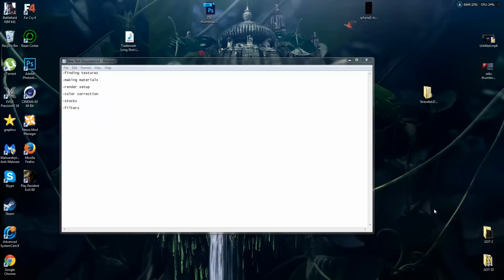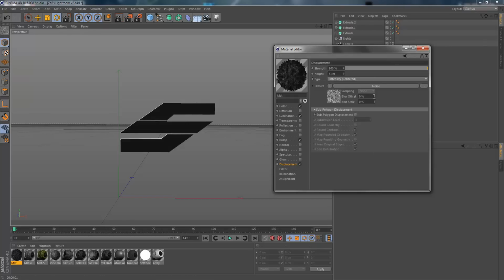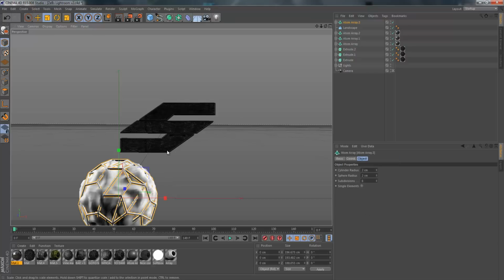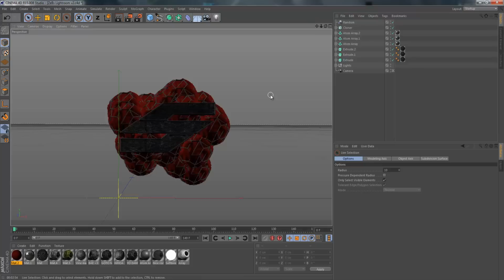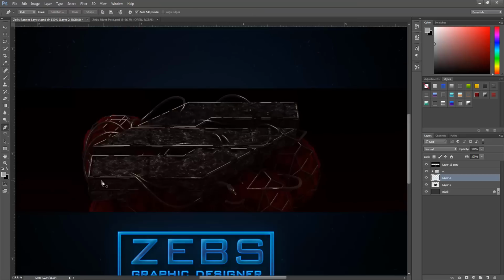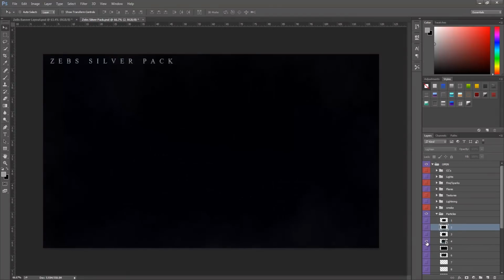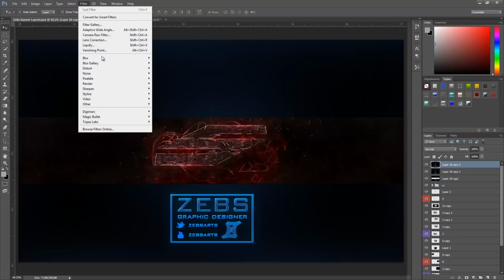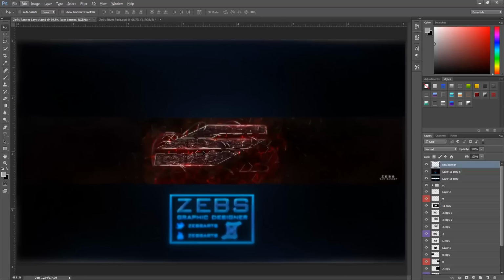Steps to creating your own style| w/ Hayden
(\__/) vvvvvvvvvvvvvvvvvvvvvvvvvvvvvvvvvvvvvvvvvvvvvv
(+'.'+) OPEN THE DESCRIPTION FOR EXTRA FEATURES!

* Hayden *
Skype: hayden6588

* Jadeon *
Skype: boomfireproductions

* Nick *
Skype: nick.sixx1